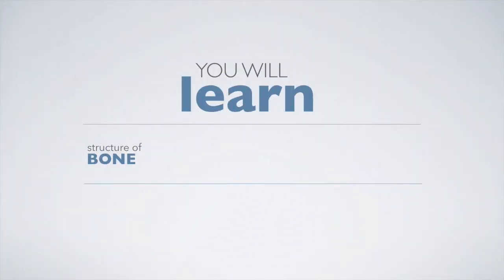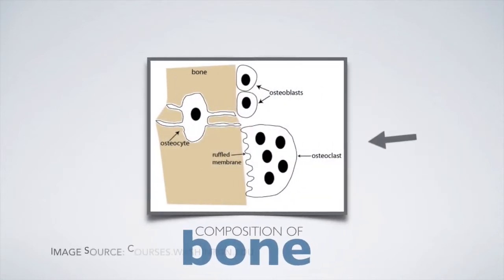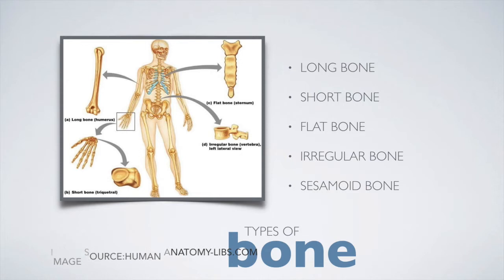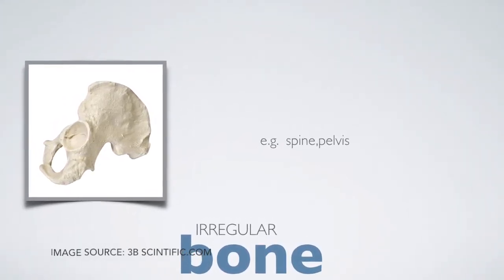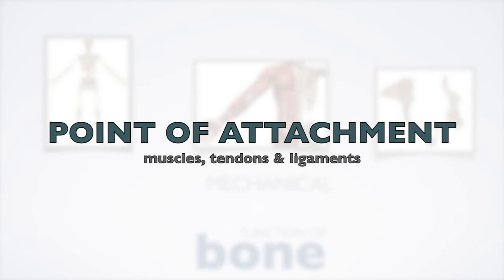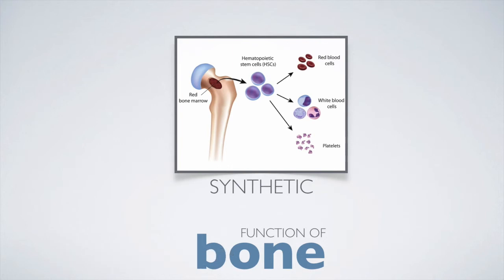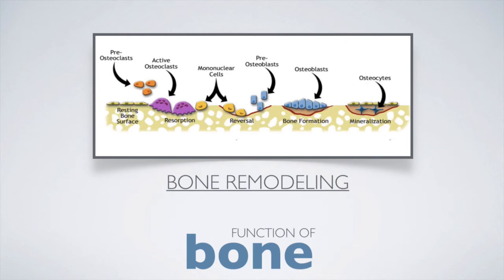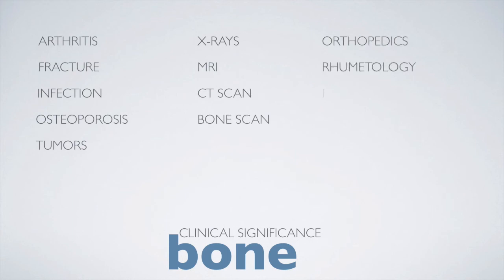What is a Bone?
what is a bone? this video describes, what exactly a human bone is made up of, what are the types of bone, what is the function of bone and clinical significance of bone. knowing about bone's structure and function help us understand the problems related to it.What is a bone? in this video you will be able to understand the common terminologies that are used in relation to bone and what are the different health care professionals that are involved in the care of bone.